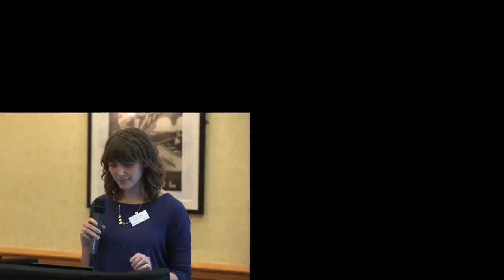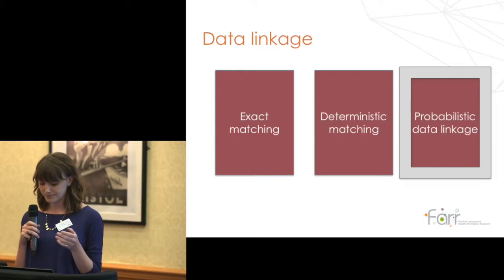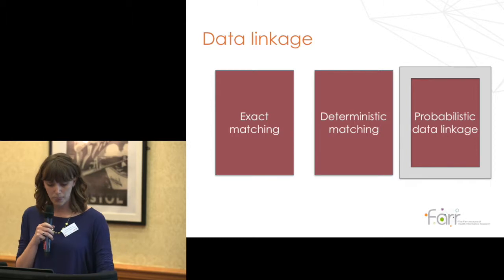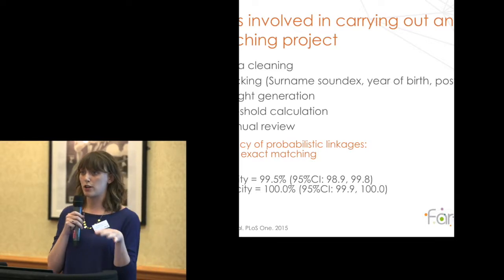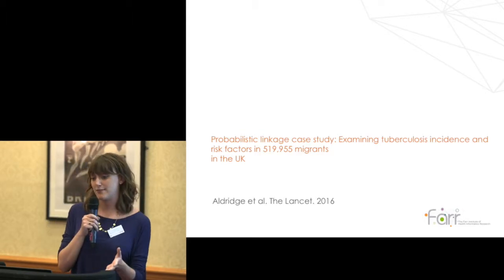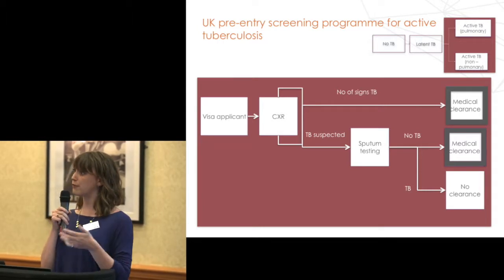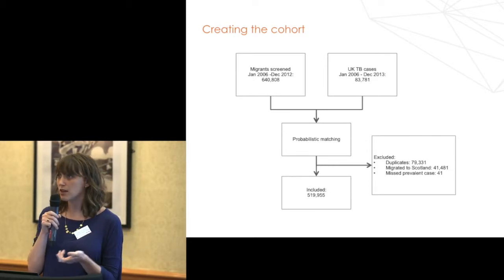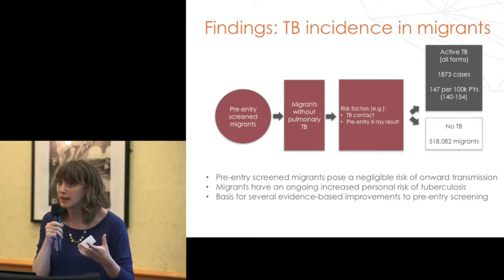Innovative Ways to Link Existing Data Sources: Big Data and Migrant Health in the UK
Migration Data for Policy Summer School
9th-12th July, 2018, Bristol Marriott City Centre Hotel
University of Bristol
International Organization for Migration's
Global Migration Data Analysis Centre
Worldwide Universities Network

Speaker:
Ms. Rachel Burns
Research Assistant,
Institute of Health Informatics,